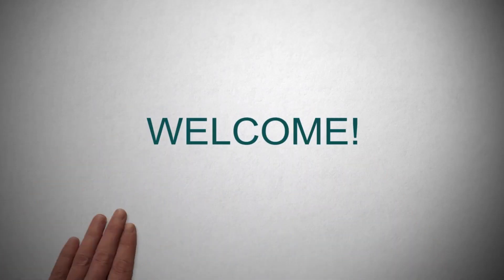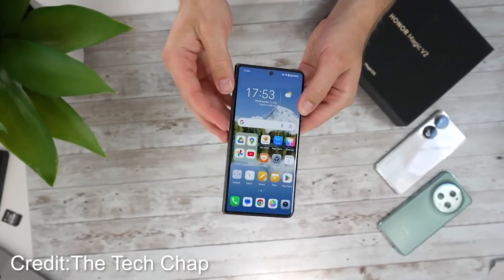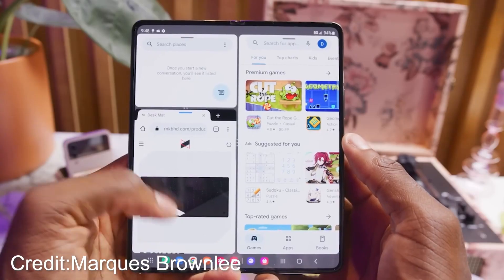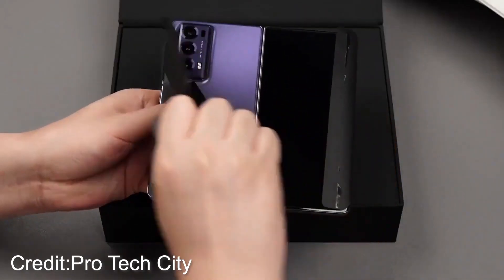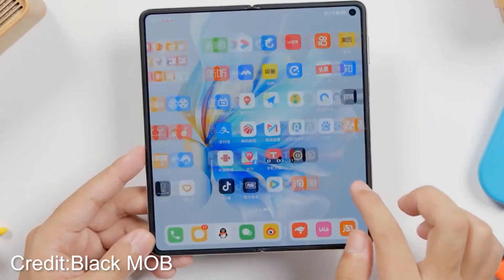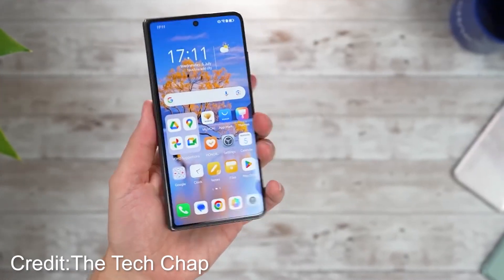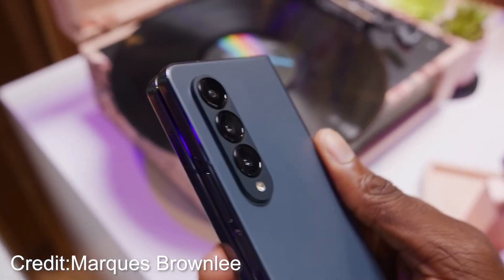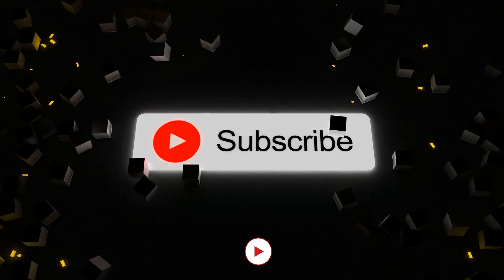Honour Magic V2 & Samsung Z Fold 5: Closer Than You Think!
In this exciting video, we'll be taking a deep dive into the Honor Magic V2 and its epic showdown against the Samsung Galaxy Z Fold series. We'll explore their features, design, performance, and more to see which one comes out on top. So buckle up and get ready for an action-packed comparison! We hope you enjoy the video! Let's go!

Timestamps:
0:00- Intro
0:32- Design
2:08- Battery
3:24- Display and Specs
4:26- Power
5:09- Camera
6:04- Thanks For Watching!